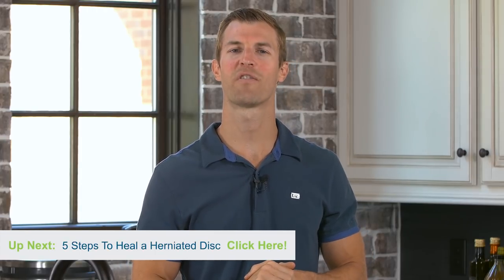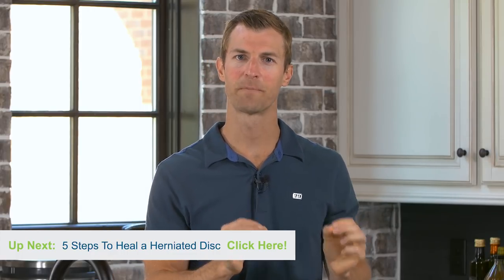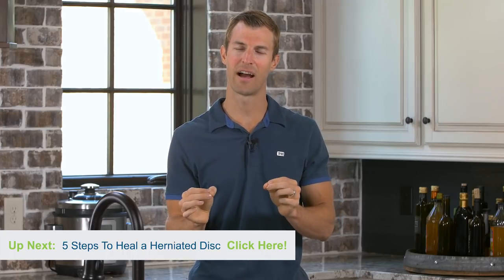Top 10 Natural Pain Killers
Top 10 Natural Painkillers to help you get relief fast:

1. Spicy foods
2. Arnica oil
3. Turmeric and ginger
4. Peppermint and wintergreen essential oil
5. Magnesium oil or Epsom salt baths
6. Use a foam roller
7. Drink bone broth
8. Regenerative medicine (Regenexx)
9. Active release technique or deep tissue massage
10. Chiropractic care and acupuncture

for more information on natural painkillers.